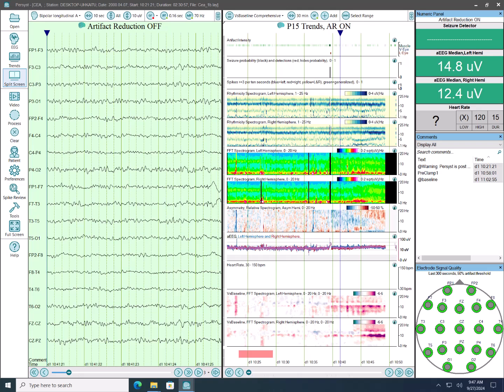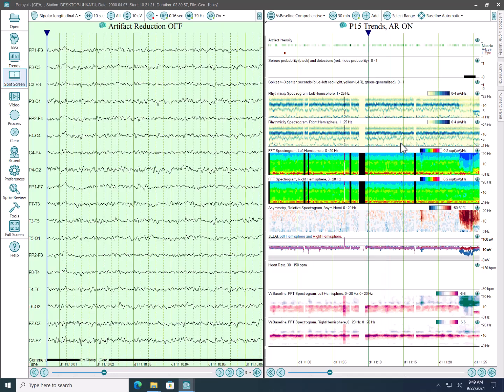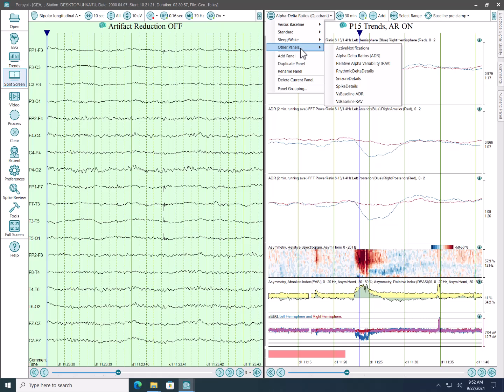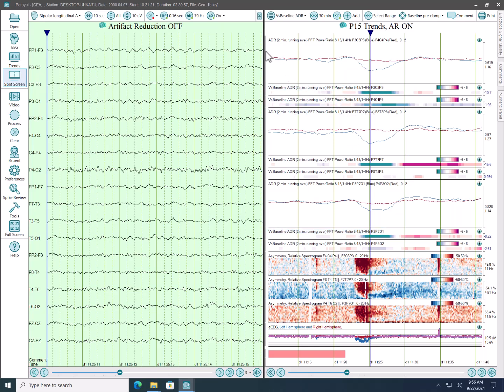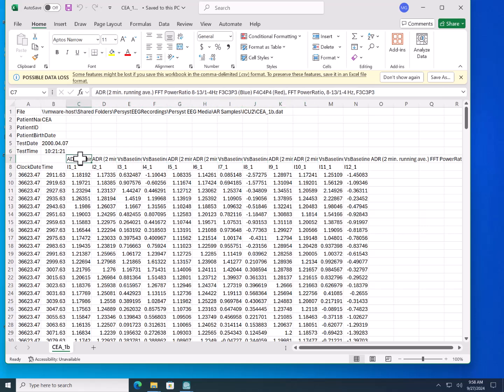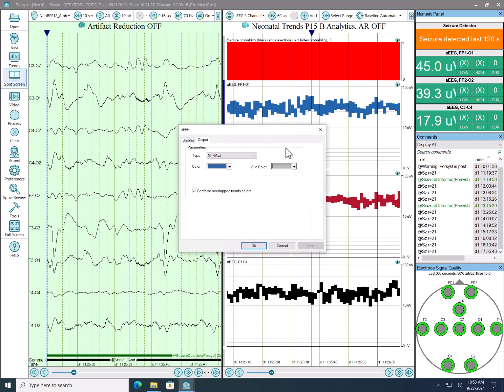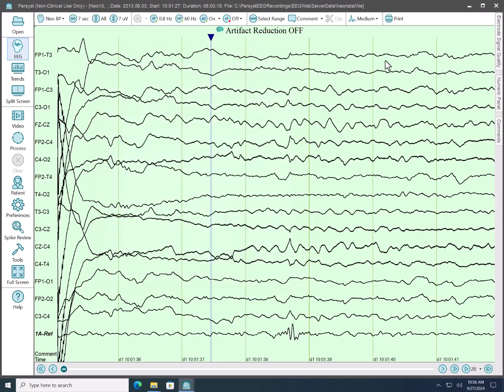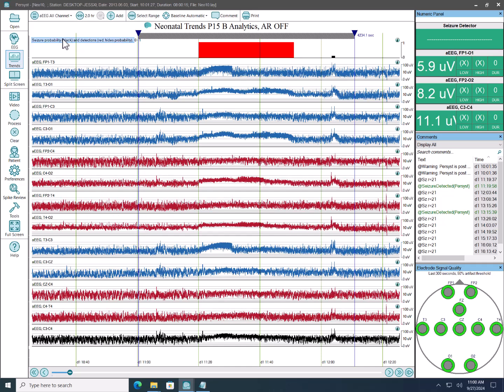Persyst: CSV Export of ADR, aEEG and VsBaseline values